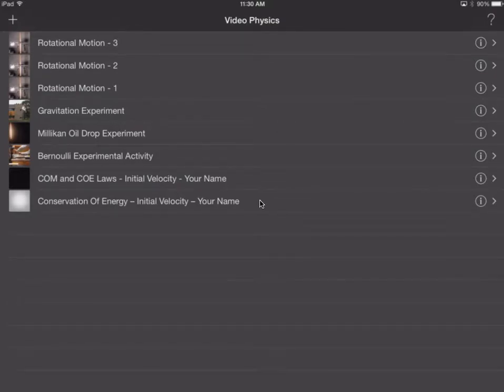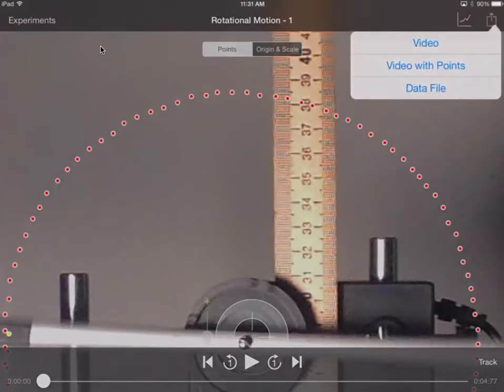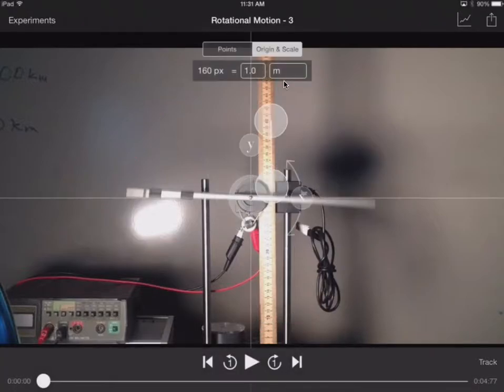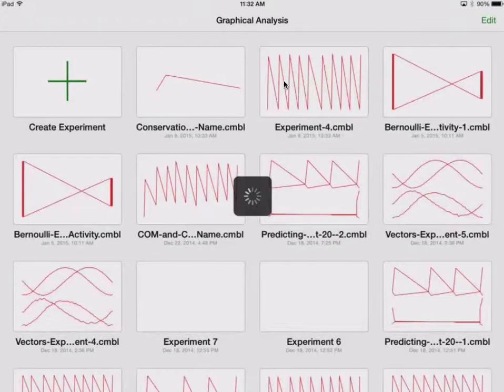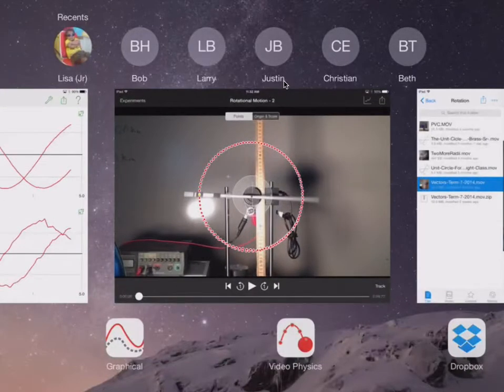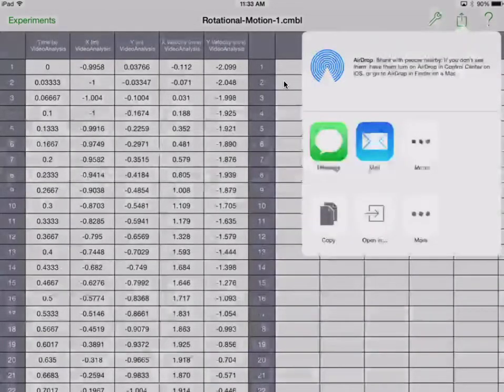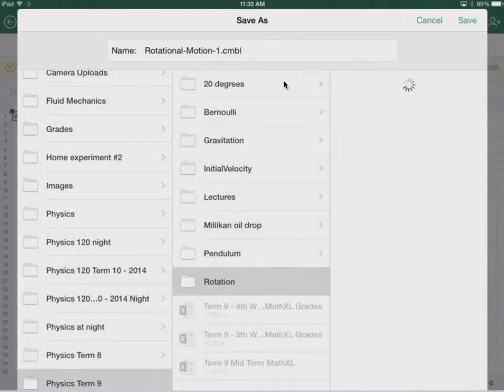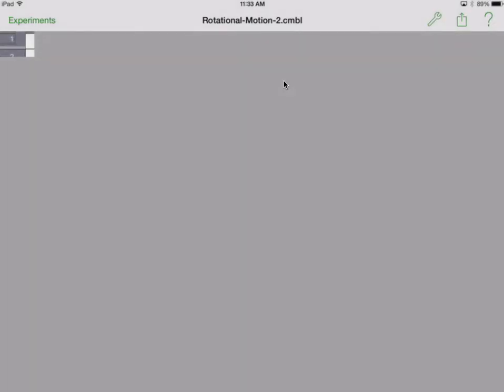Sendind Data to Excel - Experiment 2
In this video we send our data to MS Excel via Graphical by Vernier.